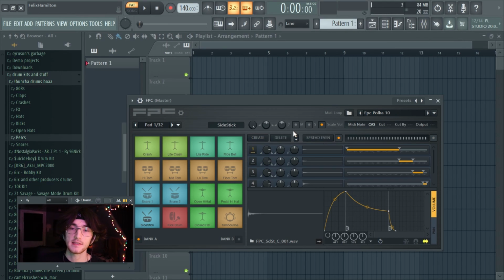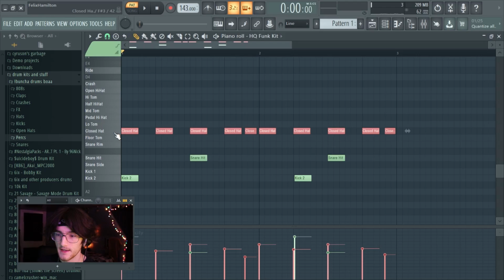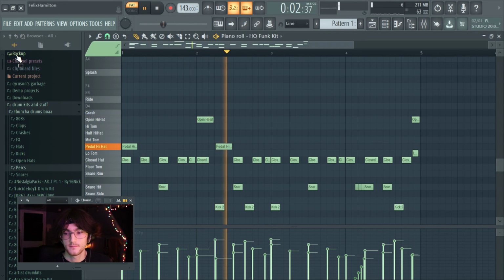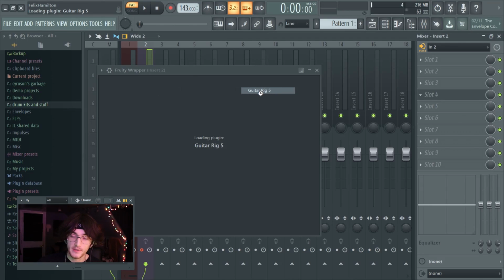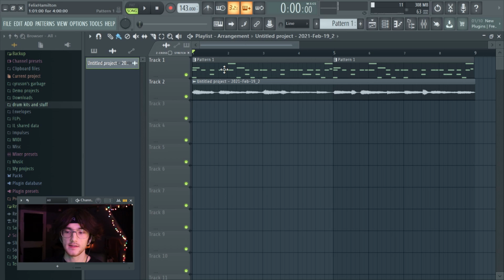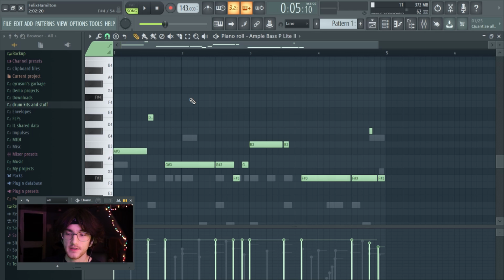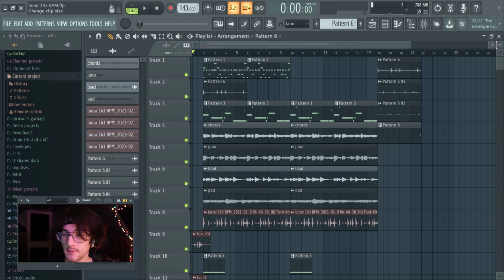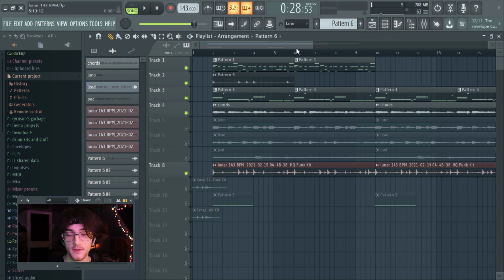How to Make a Men I Trust Type Beat in FL Studio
Today I teach you all how to make beats in a similar style to Men I Trust (and also with inspiration from other indie artists as well). I hope you all enjoy and let me know if you have any questions 🖤

midi keyboard I use: